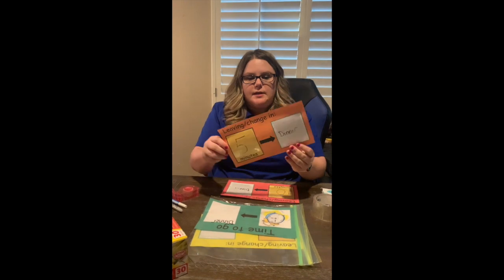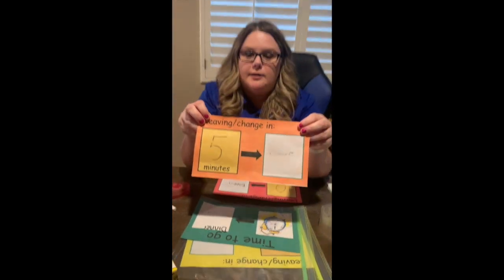Transition Cue Cards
This video is about Transition Cue Cards